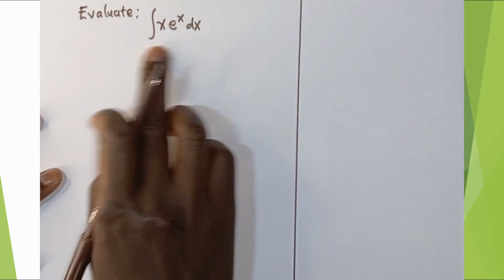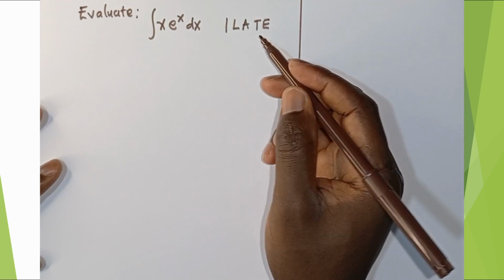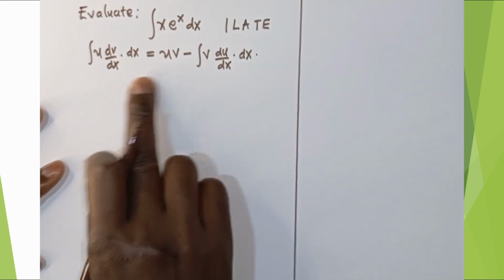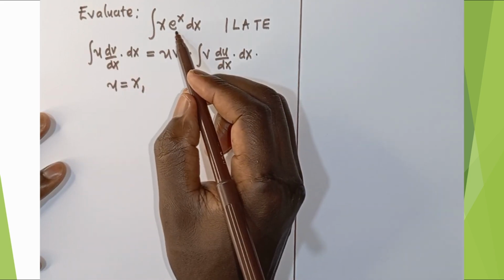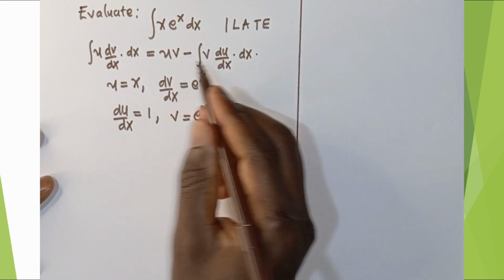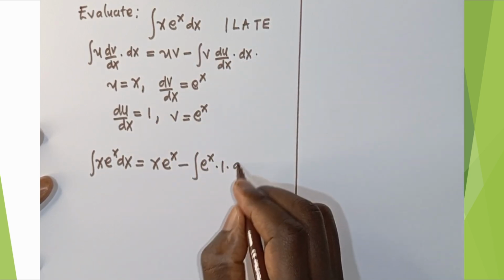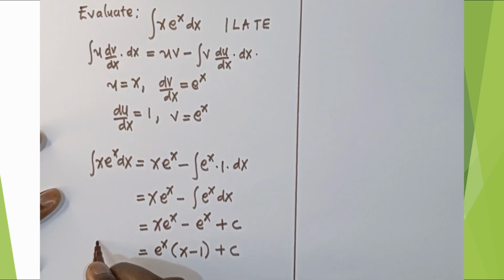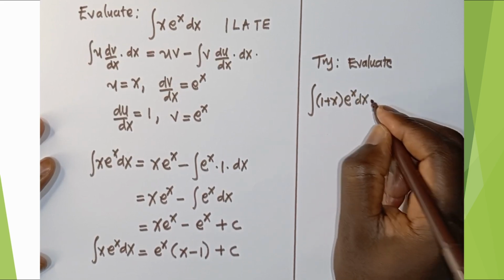Integrate x e^x Using Integration by Parts Easy Step by Step Method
Learn how to integrate x e^x using integration by parts in a simple step-by-step way. In this lesson, we evaluate the integral of x e^x dx and show how to choose u and dv correctly.

This is an important calculus example for students learning integration techniques, especially A-Level Mathematics, Pure Mathematics, and beginner calculus. The method used in this question is integration by parts because the integrand contains a product of x and e^x.

In this video, you will learn:

How to identify integration by parts questions
How to choose u and dv correctly
How to integrate x e^x dx
How to handle products involving algebraic and exponential functions

This lesson is suitable for A-Level Mathematics students, Senior Five and Senior Six learners, calculus beginners, and anyone revising integration.